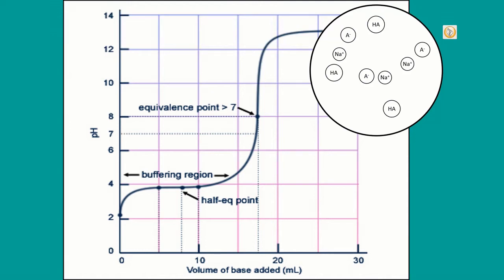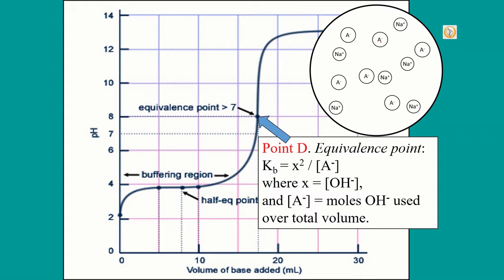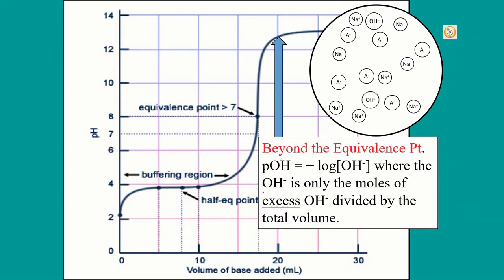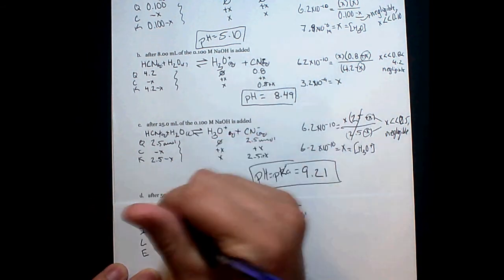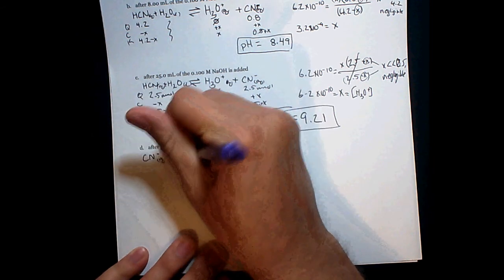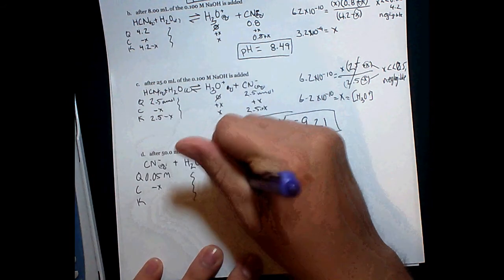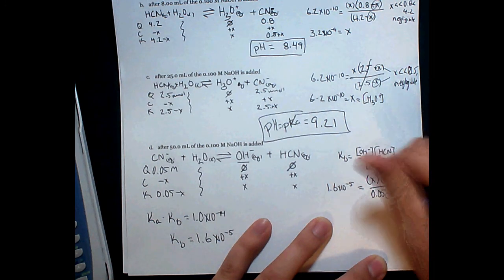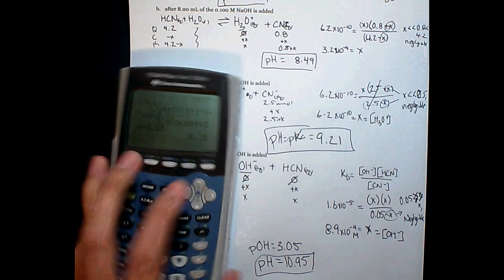Weak Acid with Strong Base Titration #4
Calculation the pH of a weak acid with strong base solution when it reaches the equivalence point.